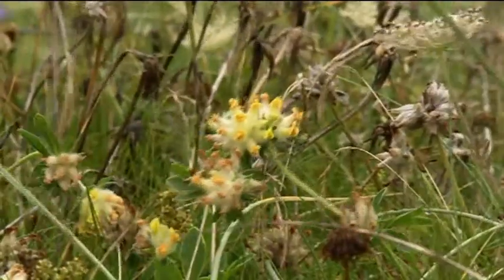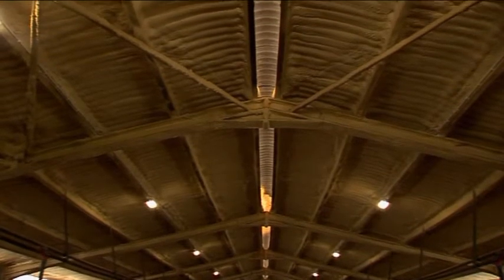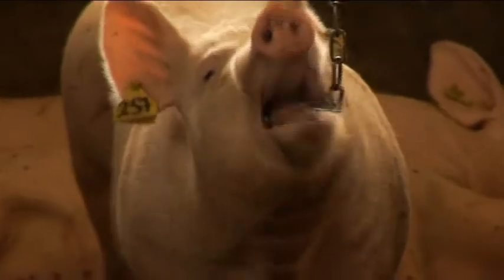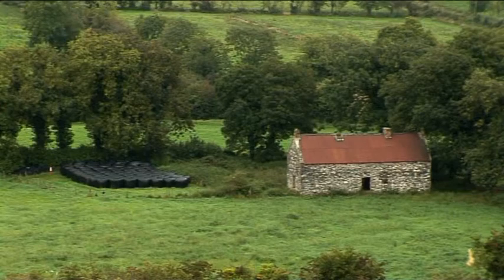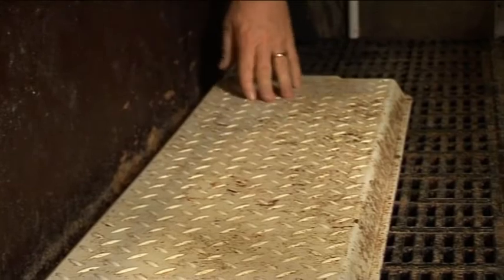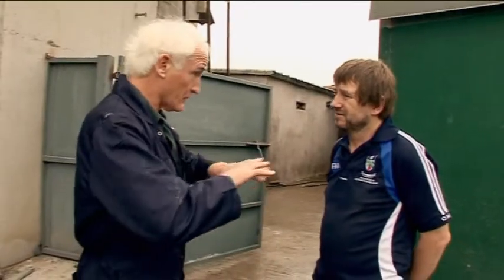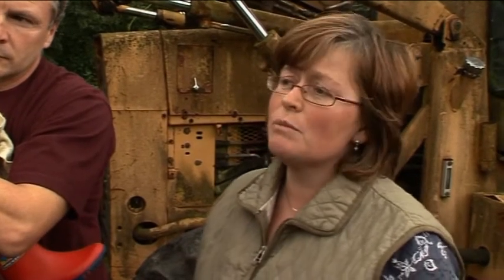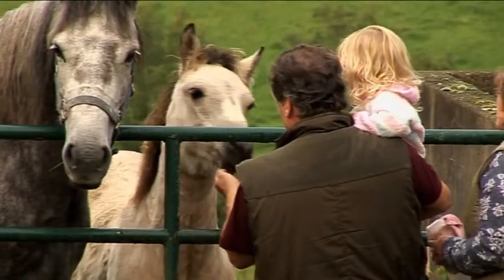Green Farming Practices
Eco-Eye, RTÉ

A programme that travels around the country looking at the pressures affecting Irish people and the environment presented by Duncan Stewart.

Renewable, Sustainable Energy Ireland.